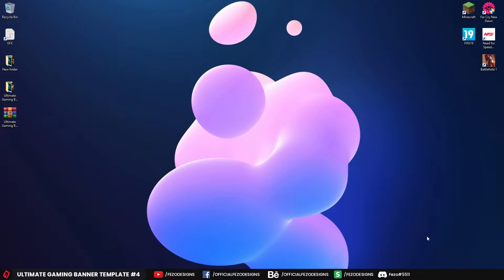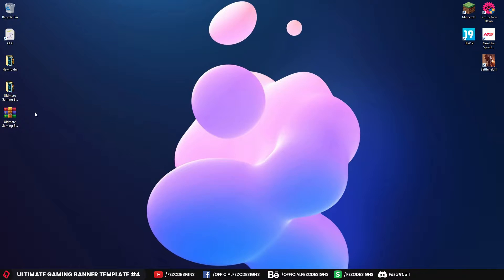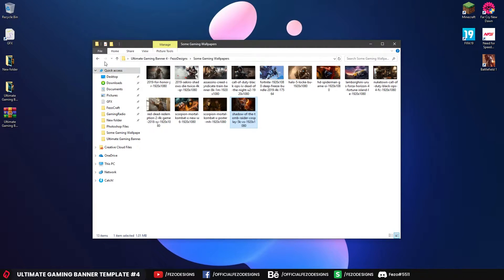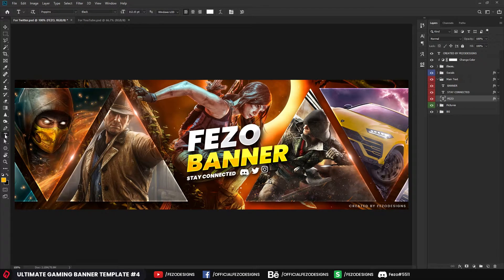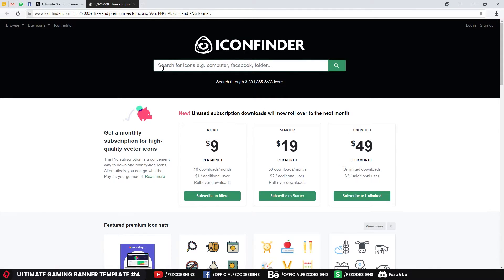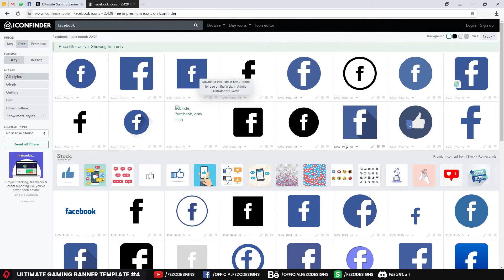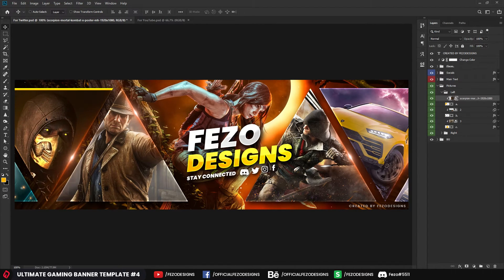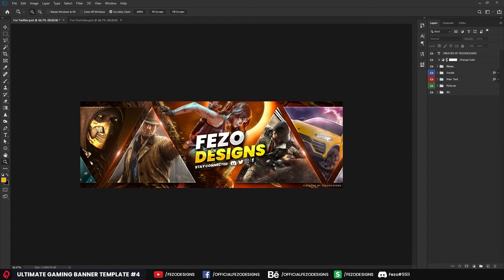ULTIMATE Gaming Banner Template #4 | For YouTube & Twitter | FezoDesigns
Purchase Template from Sellfy [Only 10$]

Fezo#5511